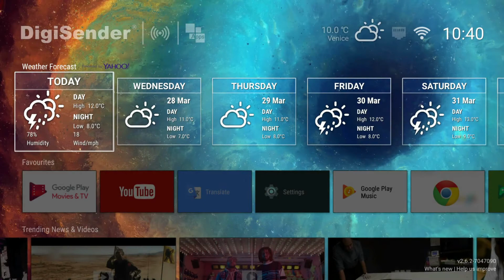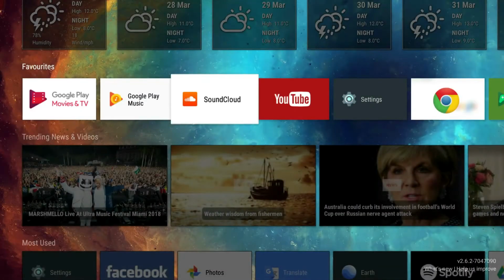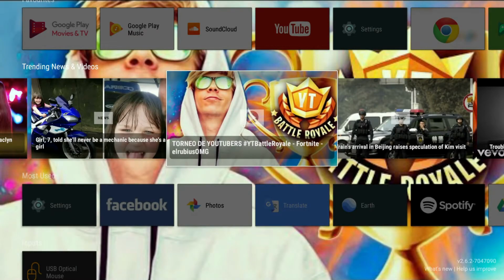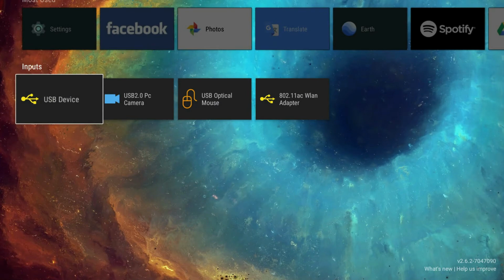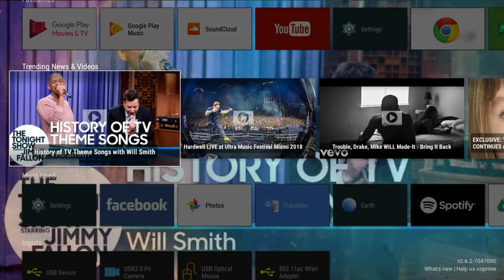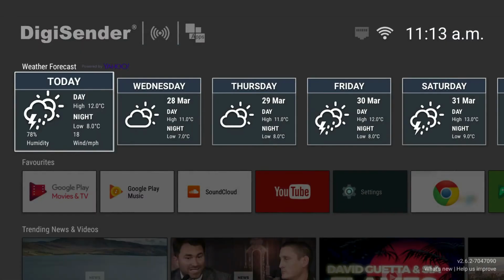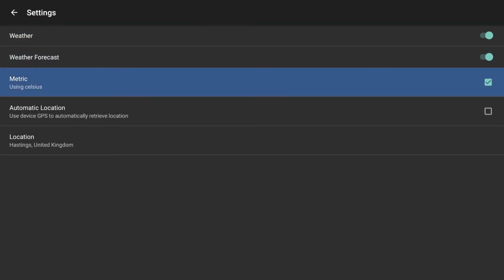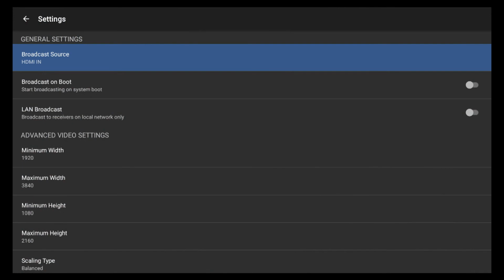DigiSender TV Launcher - Overview Pt. 2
A detailed overview of the DigiSender TV Launcher for Android TV box devices. Some features shown in this video do not release to the Play Store until the first week of April 2018. Free to Download - Ad supported or you can choose to buy!

A fully featured Leanback launcher for Android television devices. Customise by clicking the DigiSender logo on the home screen. Access app settings with a long press on any app icon. Your full app tray is access by clicking the APP icon at the top.

SYSTEM REQUIREMENTS:
Android 5.0+
TV box or HDMI TV stick (Not designed for phones or tablets)
Infrared or RF Remote controllers (also gyroscopic remotes, mouse controllers and/or keyboards)
100 Mb of Free Memory

Features automatic updates to trending videos and news feeds, easy access to your most used apps as well as other dynamically updated information. Includes your local weather condition, outdoor temperature, 10 day weather forecast and other real-time features such as internet status etc. Automatically identifies your connected hardware and provides one-click access to your connected media.

No setting up is required but to better serve localised content you should enable your location settings in order to tailor localised content automatically. Learns your most frequently used apps to make future access even quicker from your home screen.

Within a few days of use you will start to see your home screen feature everything you use on a regular basis. You will soon discover the dynamic content becomes your primary source of news and trending articles keeping you fully up to date on local and world events.

Trending News & Video content is based upon your language setting as well as your location. It will provide trending videos and news feeds in your language together with those of other languages. You can customise the trending video content with a choice of General Trending, Sports Trending, Music Trending and so on.

The 'Most Used' feature starts to populate the moment you start launching apps. The more you use this interface the greater the accuracy in correctly showing the apps you regularly use. This section is fixed and cannot be customised.

For those apps you rarely use or that do not appear in your 'Most Used' category you have the option to set 'Pinned Favourite' for easy access. This will fix the app you choose to the 'Favourites' on your home screen.

Long-press on any app reveals the ability to change settings associated with each app with as few clicks, thus simplifying day to day use and operation.

In some instances you may require an app to start automatically. Such applications include digital signage in a restaurant where a movie advert needs to play continuously. To activate this function long press on your chosen app icon to show the app settings. Some functions within this section can only be accessed using a mouse due to a limitation within the leanback intents.

As developers, you can discuss any issues with us directly. We offer free support to everyone from within the app with an extensive FAQ designed to help you better understand how this service works. look out for access to our G+ community from within the app where you can discuss issues directly with the developers.

This launcher is built using the Leanback library supporting Android 5.0 and above and a dynamic wallpaper appears as you browse content. You cannot operate this launcher on previous versions of Android for this reason.

We will endeavour to solve any compatibility issue for the many devices in the market. We always respond and will endeavour to fix any issue within the next update.